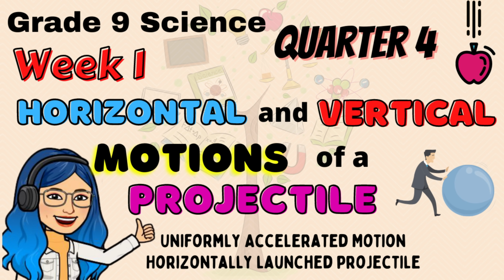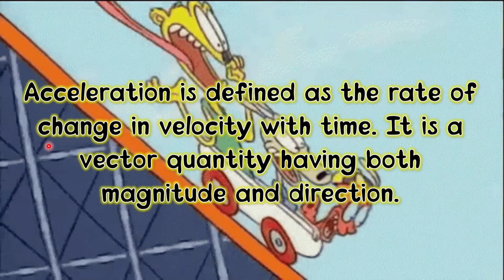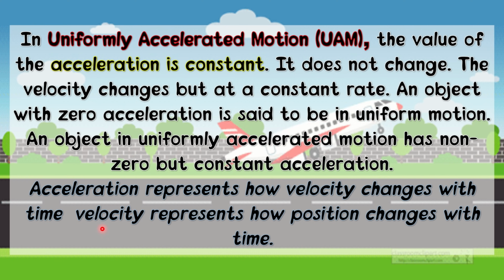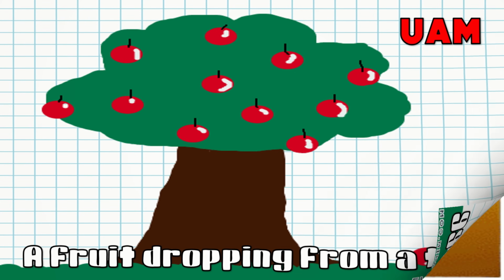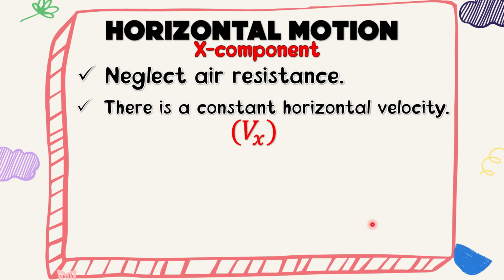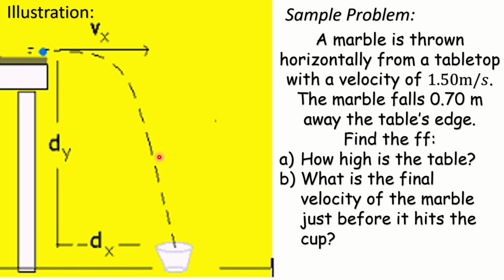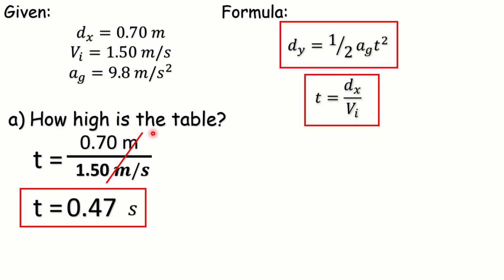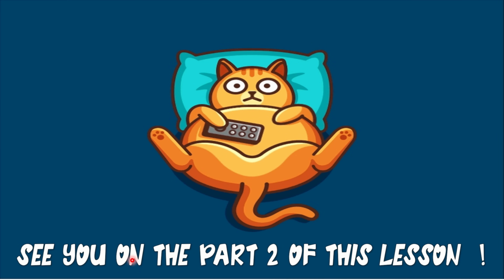Projectile Motion Part 1| Grade 9 Science Quarter 4 Week 1 Lesson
Hello Students! Have a great time studying our lesson :)

COMMENT down for a shout out 😊